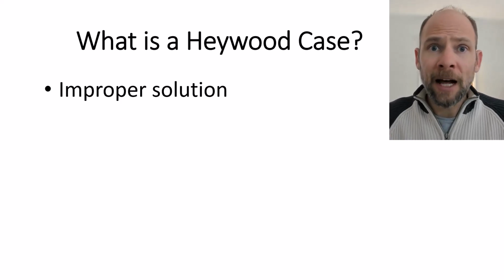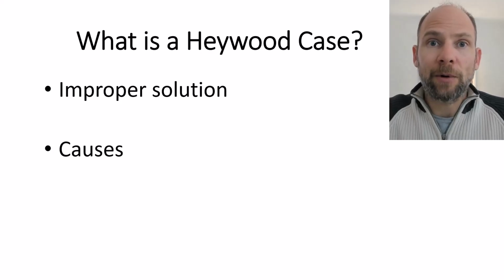What is a Heywood Case?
QuantFish instructor Dr. Christian Geiser explains the meaning of the term "Heywood case" (improper solution) in CFA & SEM.